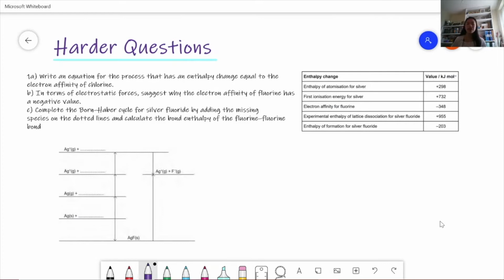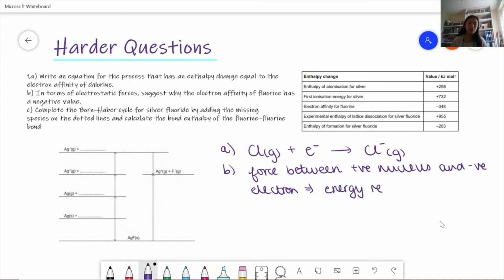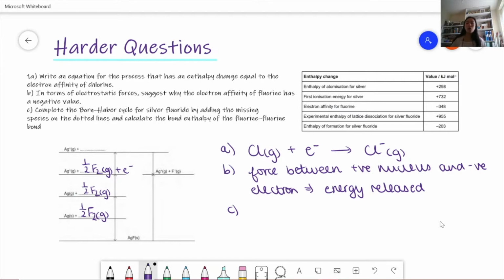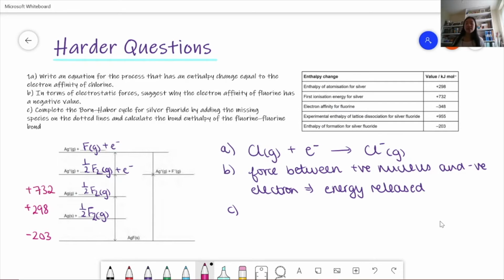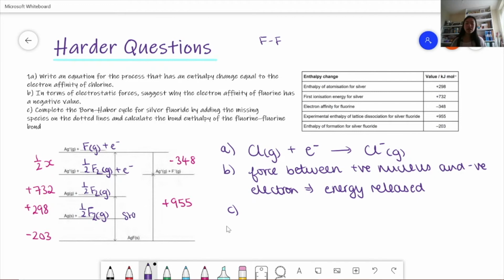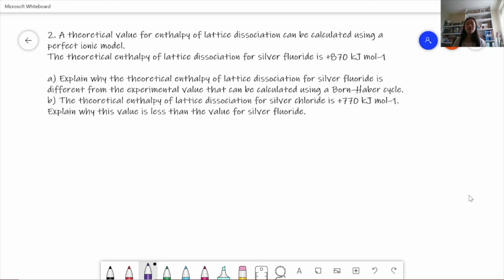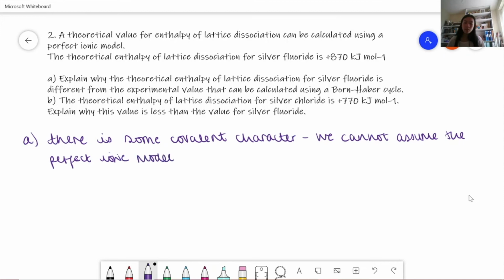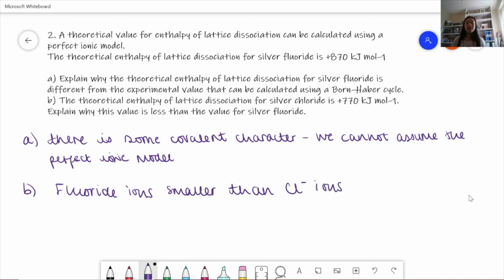OCR Born haber and related enthalpy cycles worked examples: Energy